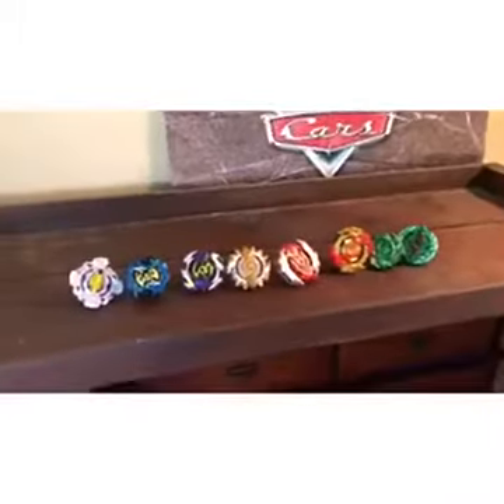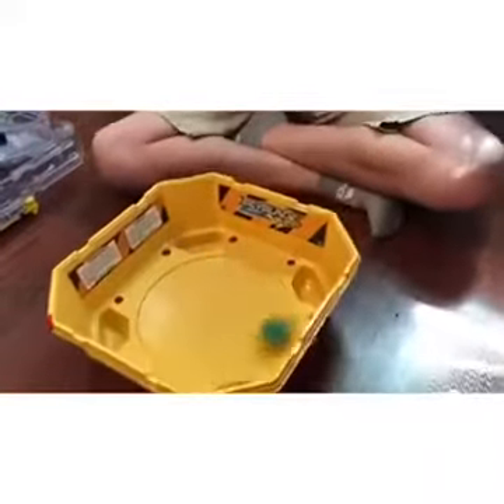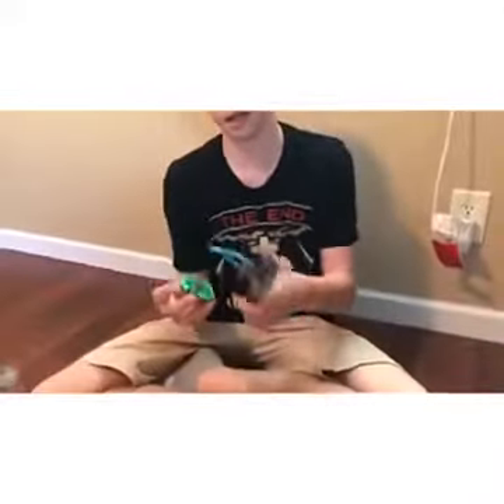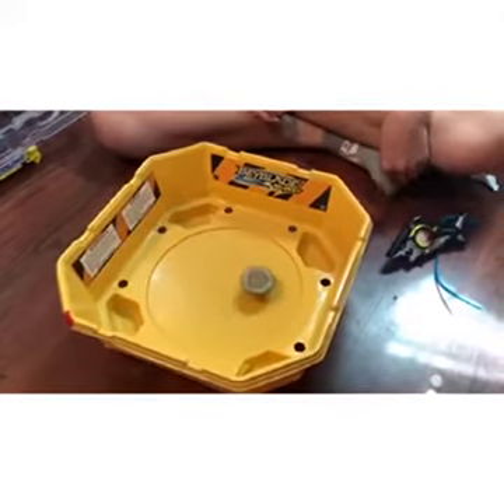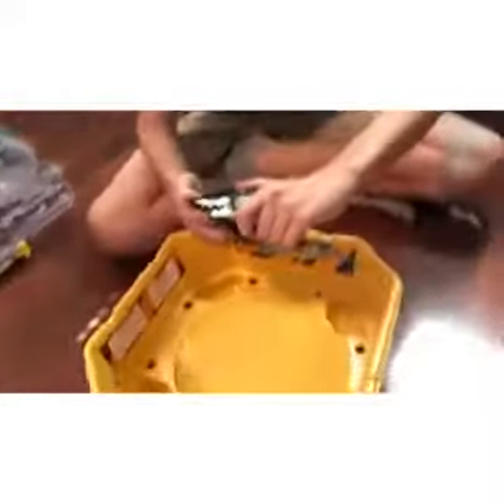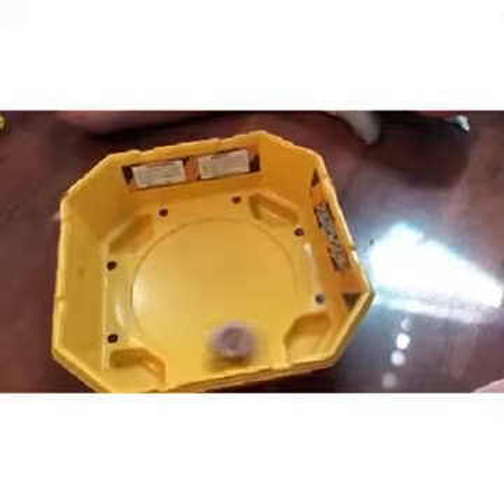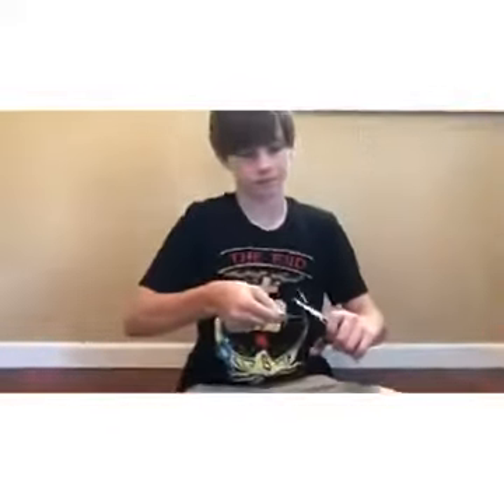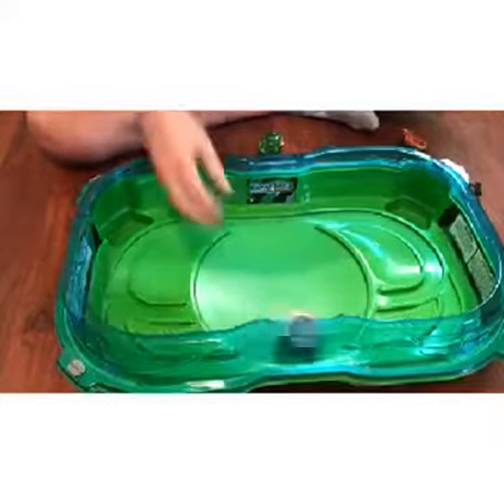Slingshot Mode Battles and Testing